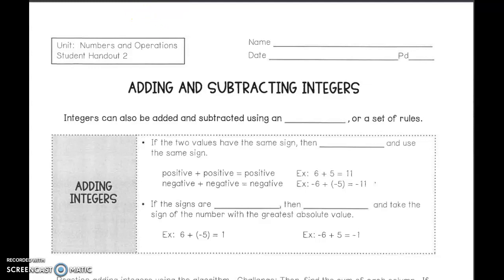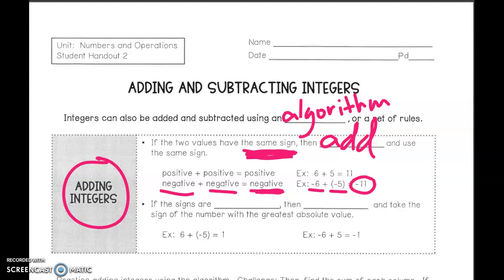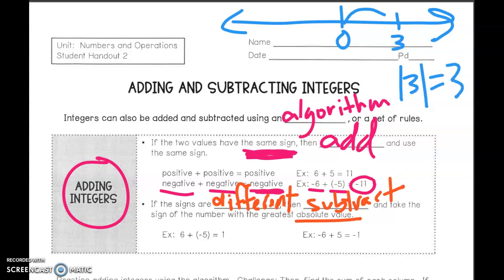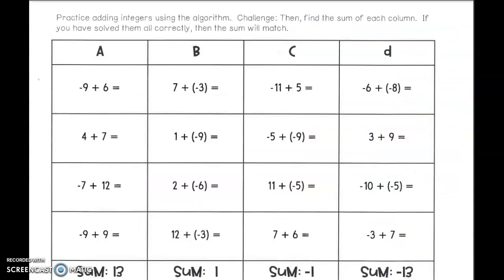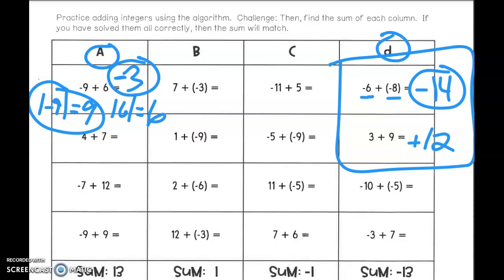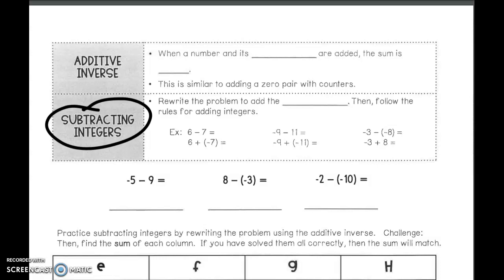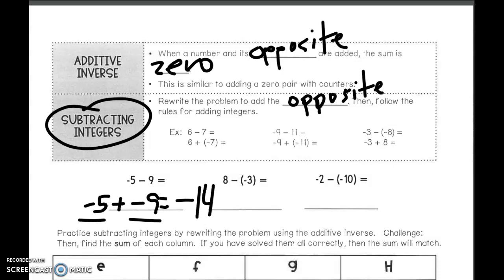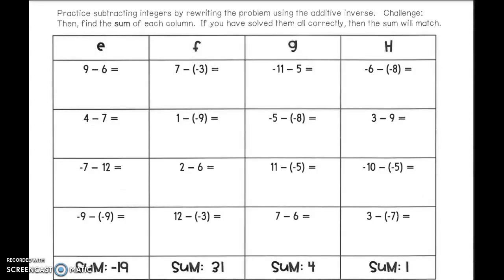Adding & Subtracting Integers